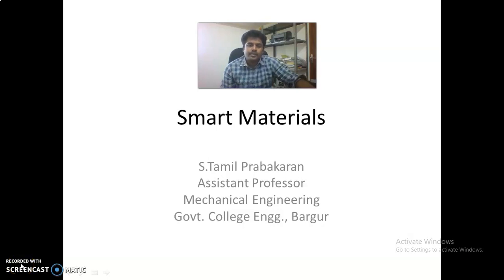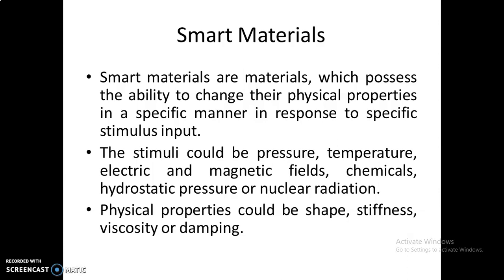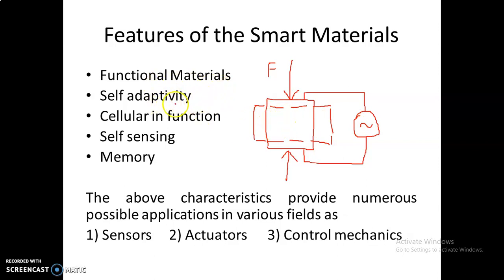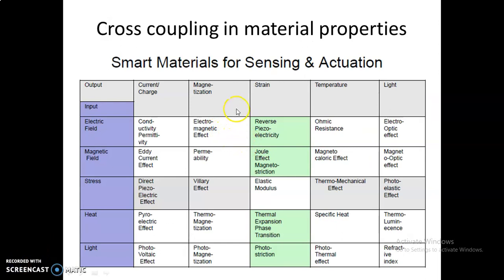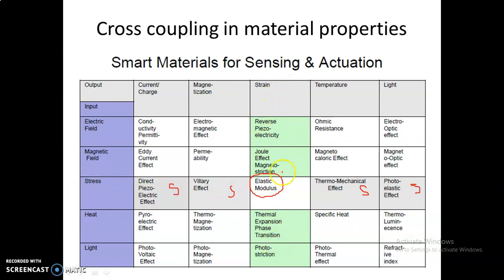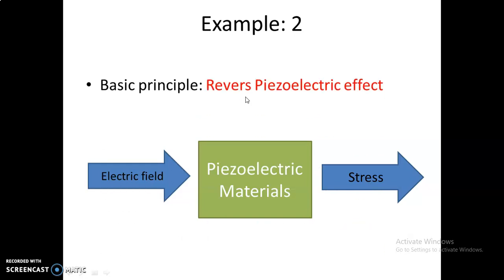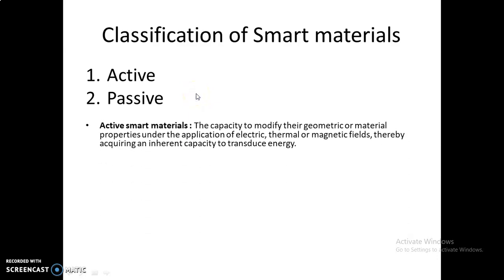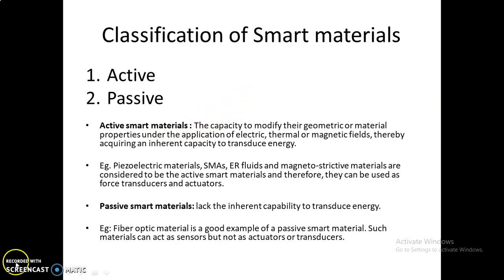Smart Materials lec 1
Introduction to Smart Materials by S.Tamil Prabakaran AP/Mechanical Engineering, GCE Bargur.